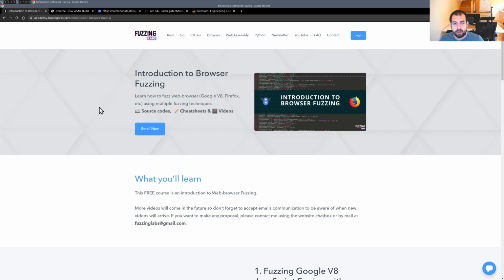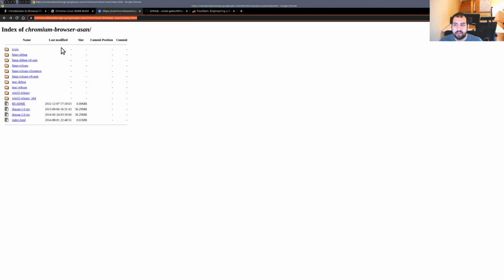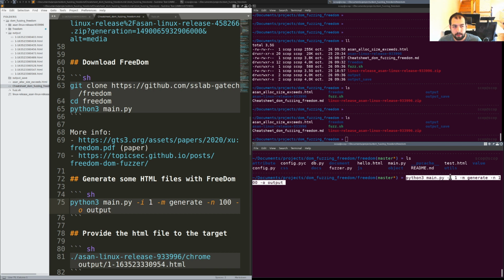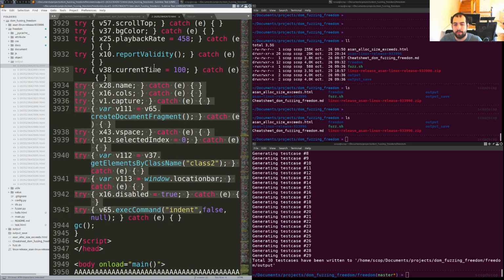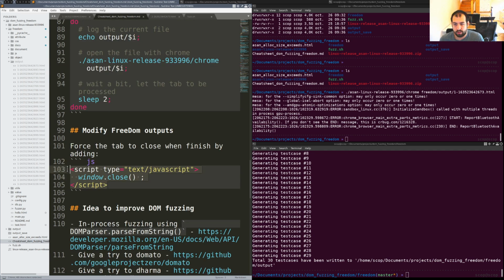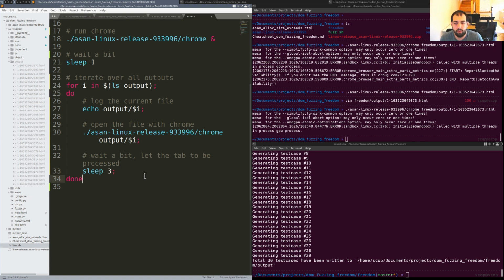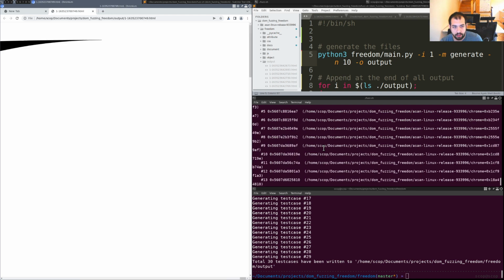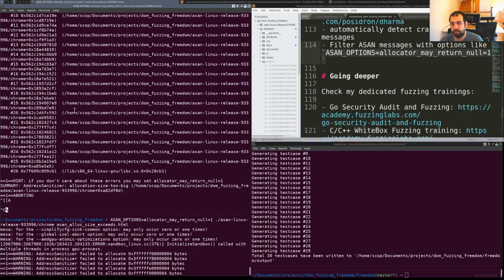Fuzzing Google Chrome DOM Browser using FreeDom Grammar-based Fuzzer - Browser Security #3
In this video, I will first explain how to download Chrome ASAN build. Then, I’ll detail what is DOM (Document Object Model) and how it is used by web browsers. I'll use the FreeDom grammar-based fuzzer to generate some HTML files and create a simple script to process all those files inside chrome. Finally, I’ll show you a tip to speed up your fuzzing.

00:00 Introduction
00:47 What's DOM?
01:32 Download browsers (Chrome ASAN build)
03:27 FreeDom - Grammar-based Fuzzer
04:50 Generate some HTML files
07:52 Give input to Chrome ASAN
09:18 Modify the HTML file to speed up fuzzing
12:00 Create a fuzzing script
14:20 Run the fuzzer
16:25 Some improvement ideas
17:22 Replay a crashing HTML file
18:13 Going deeper & Final words